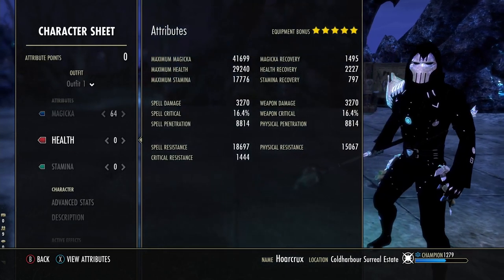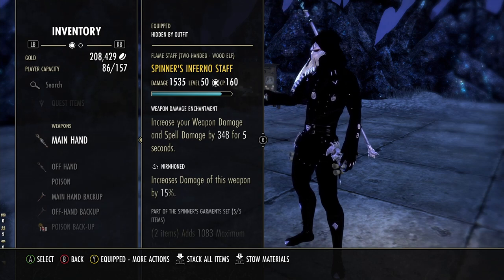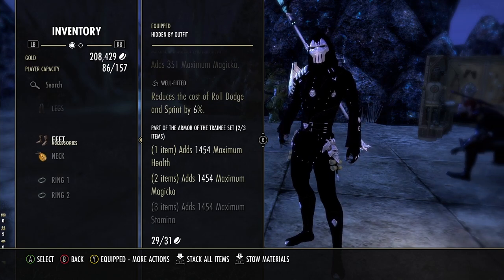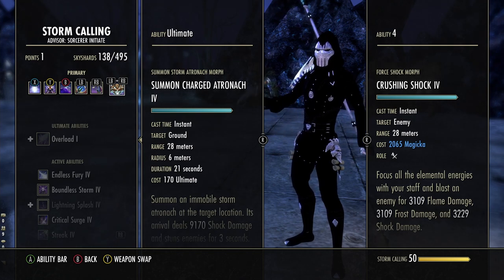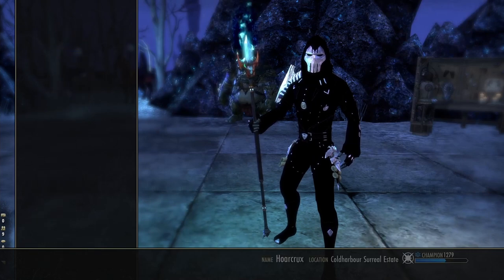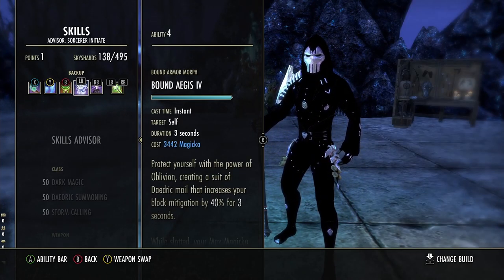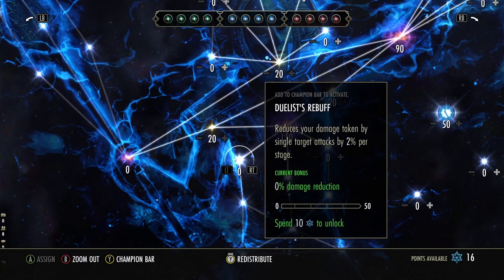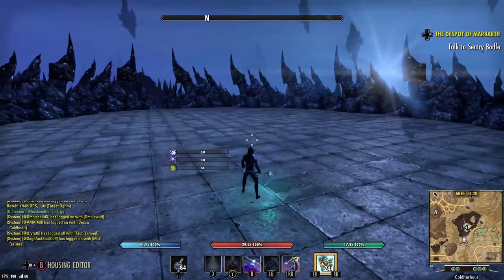🌟Fake-Tank🌟 Magicka Sorcerer PvP Build | ESO Deadlands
Become a Chad and Join Crux's YouTube Membership and gain perks such as, shoutouts in every video, custom Imogis and Priority in Stream Chat!

⏰Timestamps⏰

Amazon Associates ID: Hoarcrux07-20

PC:
 (Mine is custom making it much cheaper and iBuyPower makes it easy to get what you want without all the unnecessary features)